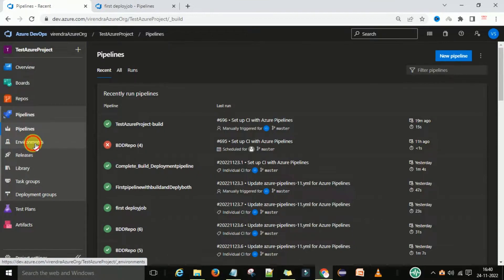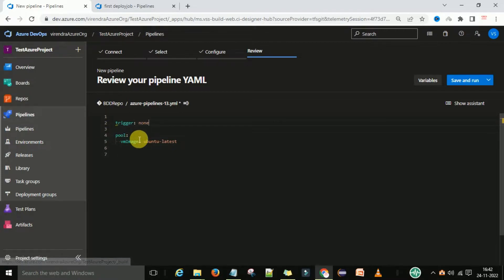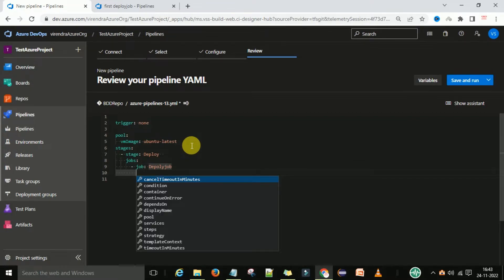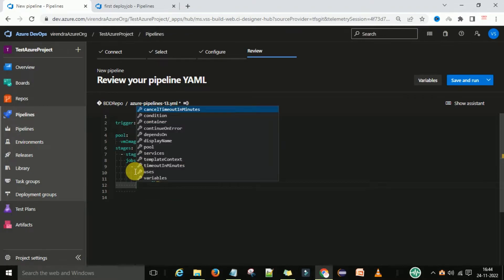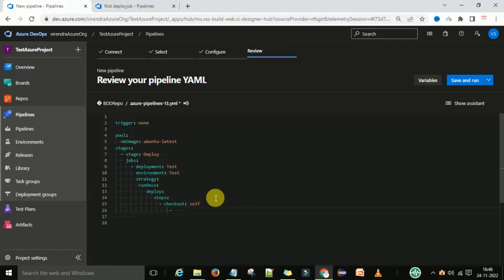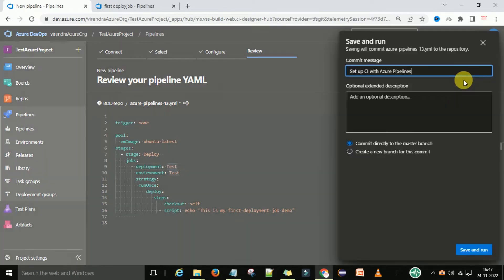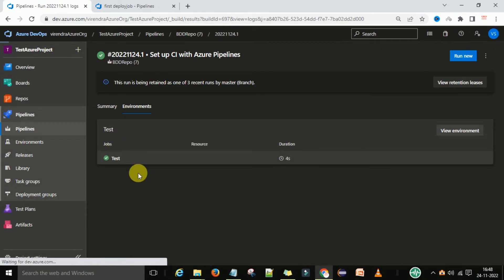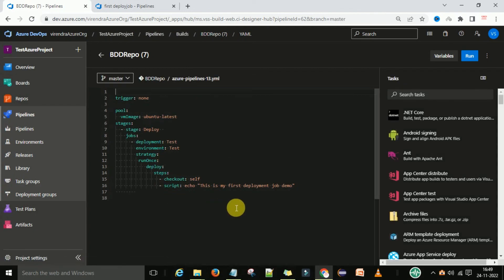Part 10 - Create and Run First deployment job in Azure DevOps CICD YAML pipeline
In this video , you will learn 'How to create and run First deployment job using YAML pipeline in Azure DevOps.